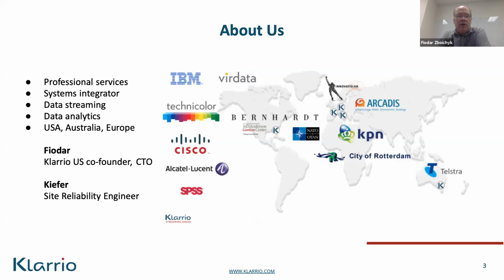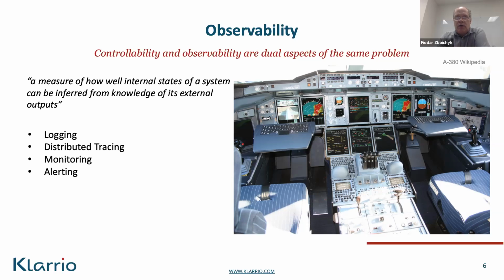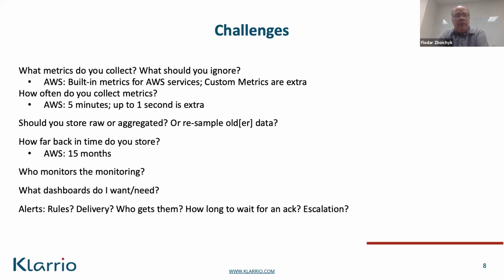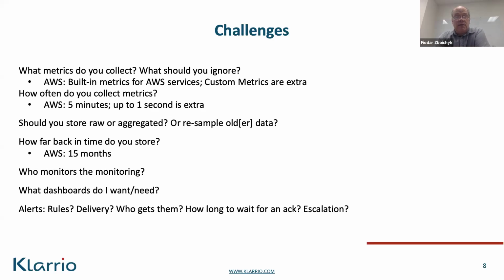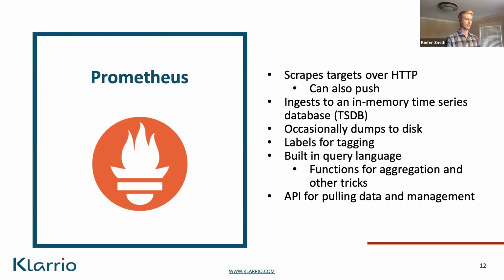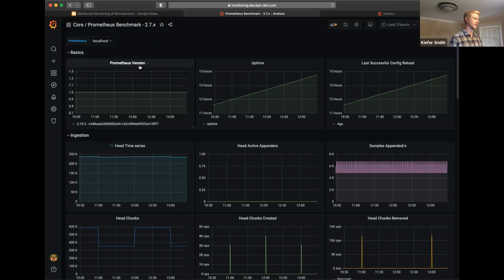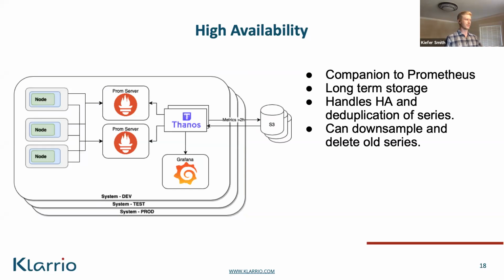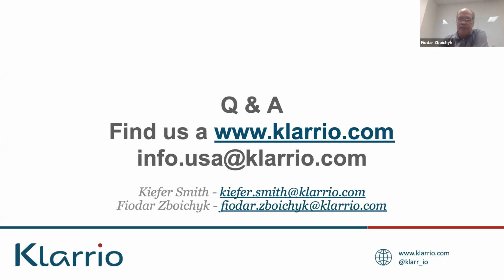Klarrio - Virtual Lunch & Learn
As organizations move to microservice-centric architecture for mission-critical applications, flexible and accurate monitoring of services becomes essential.

Listen as Kiefer Smith and Fiodar Zboichyk from Klarrio share about distributed monitoring: what it is; why you need it; how to do it; and trade-offs among implementation approaches.